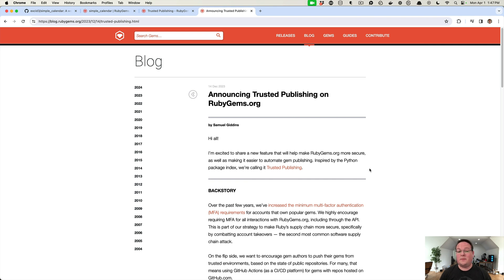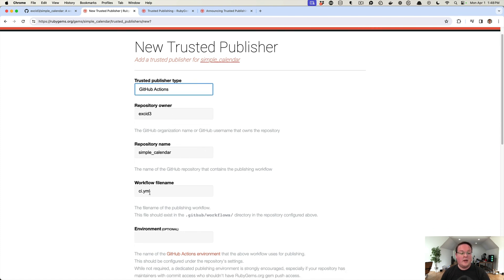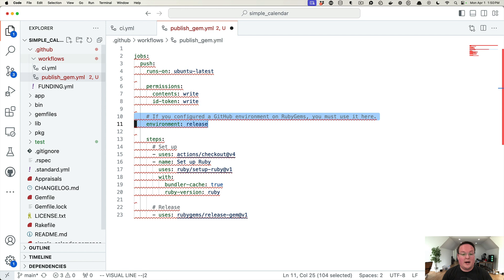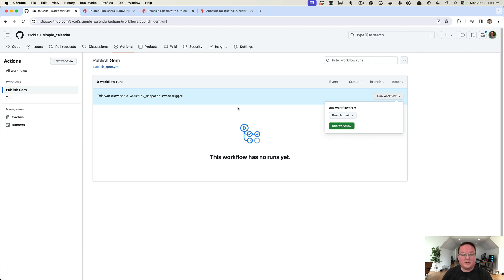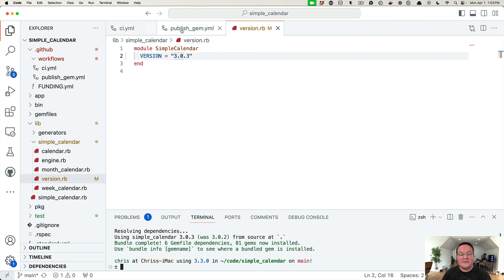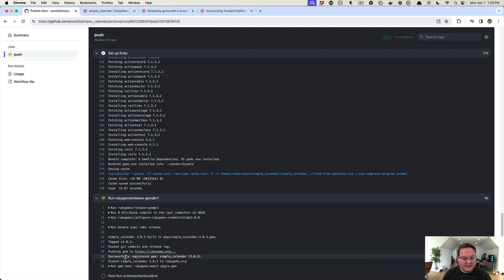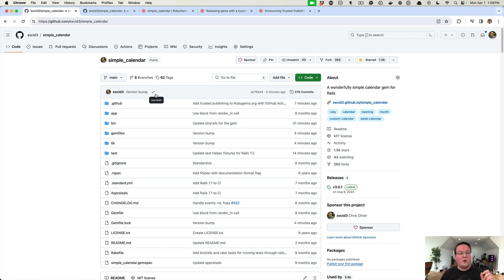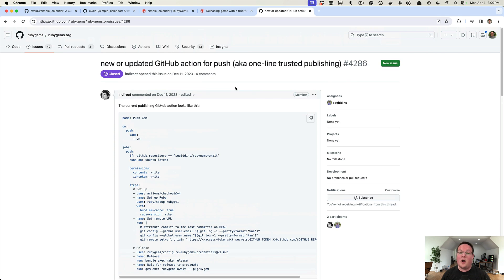Trusted Publishing with Rubygems.org